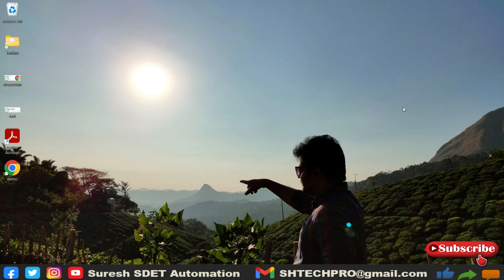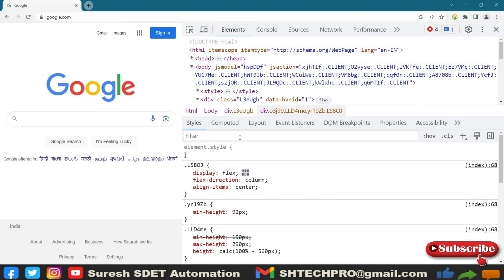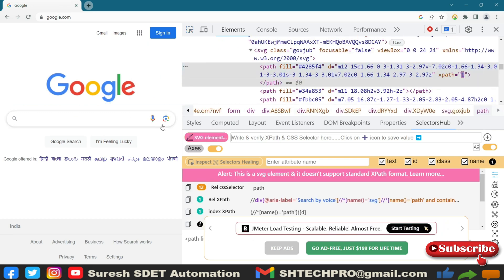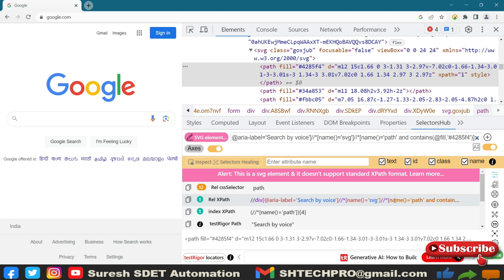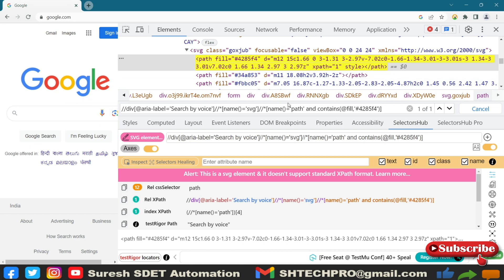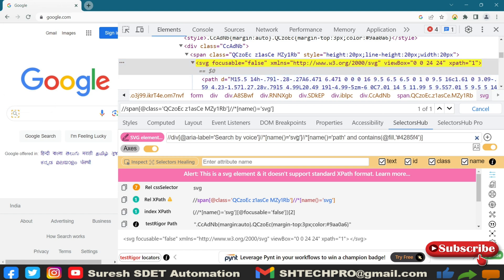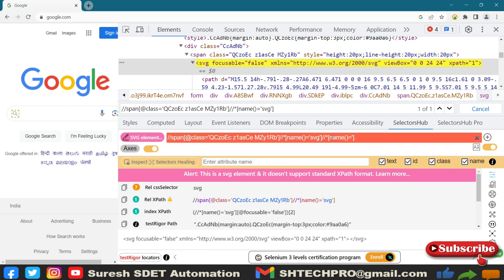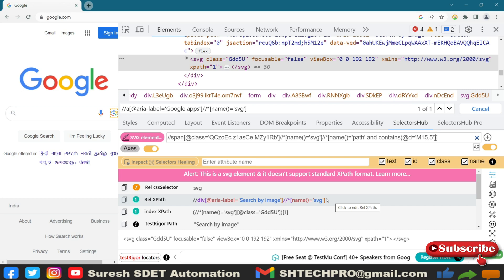How to Handle SVG using Selectorshub tool | Selenium Xpath